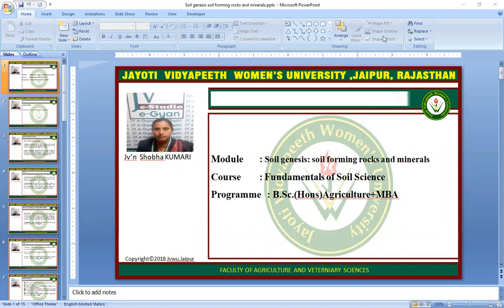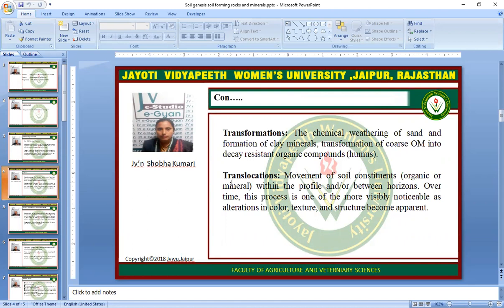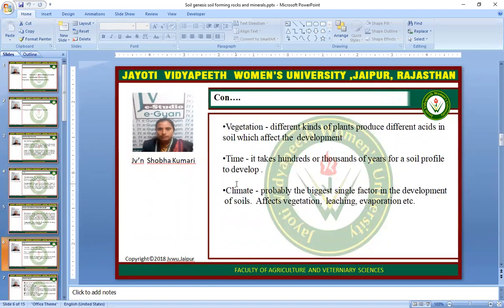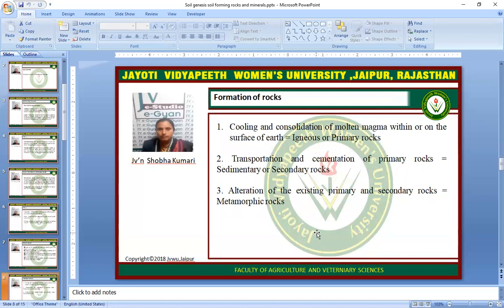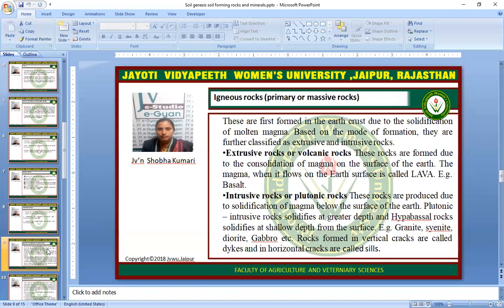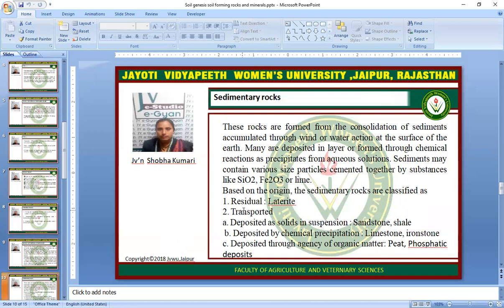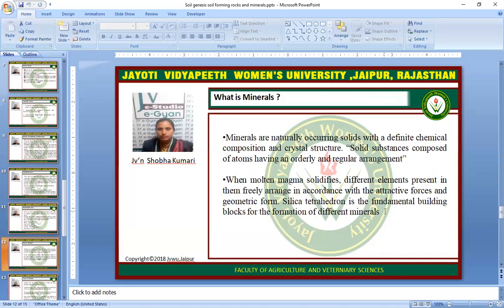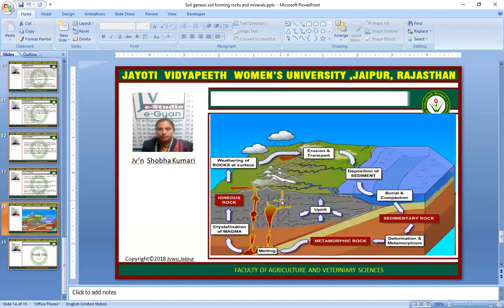Soil genesis: soil forming rocks and minerals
I am Jv’n Shobha kumari